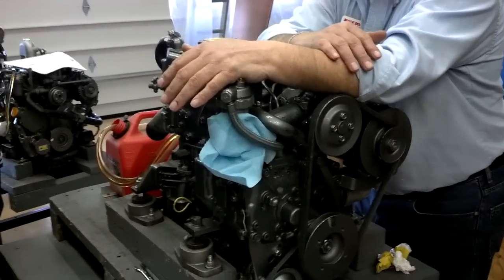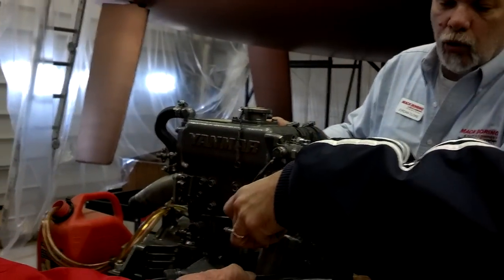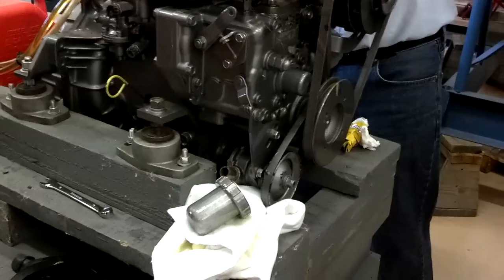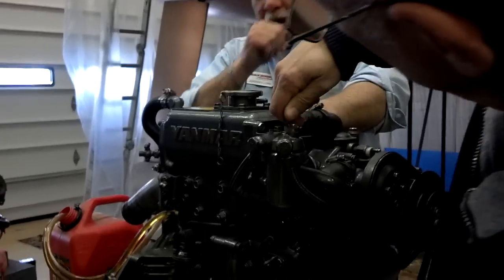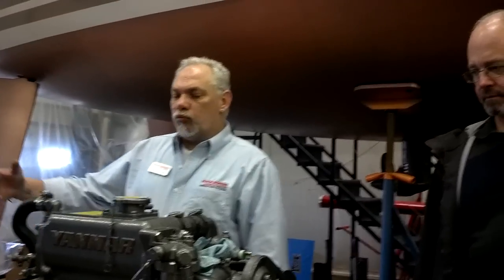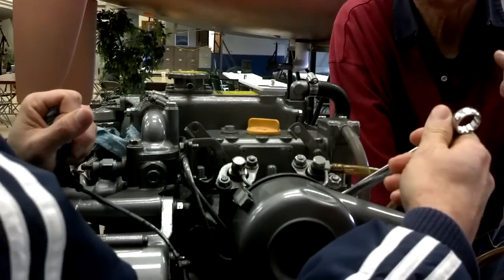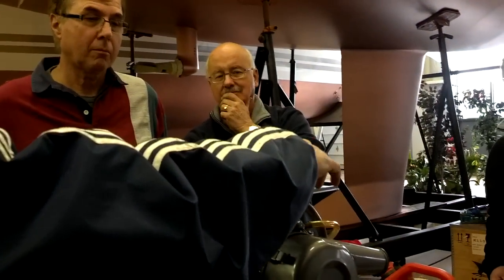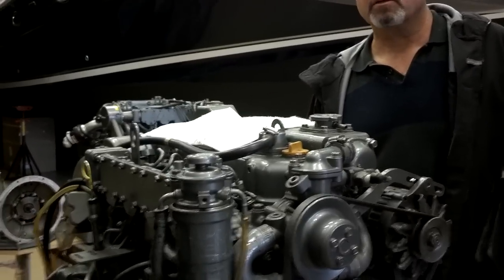SailAwayGirl.com to see both videos on How to Bleed an Engine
How to bleed a diesel Engine by Mack Boring at Larsen Marine one of two videos.